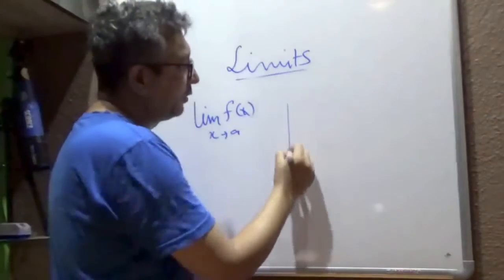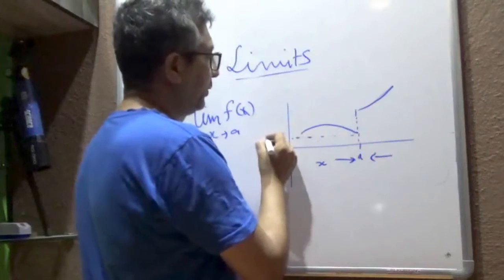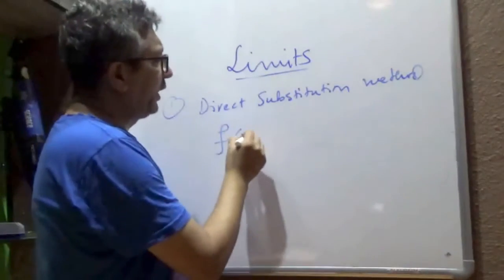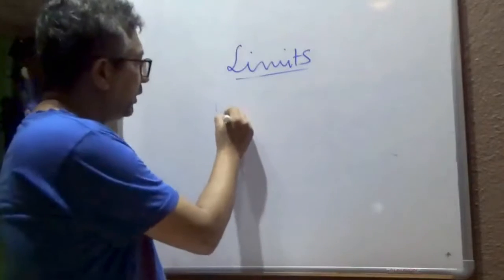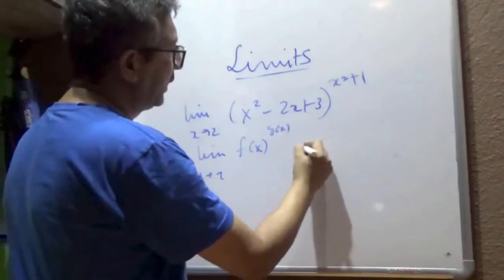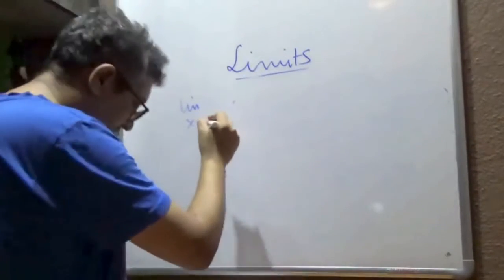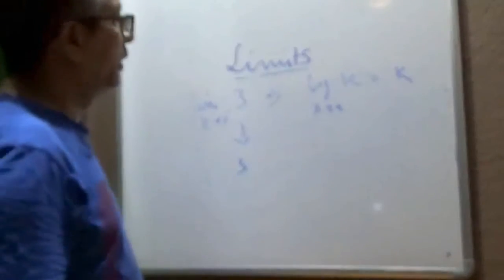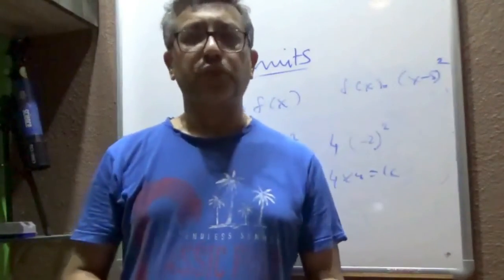Limits and Continuity - Direct Substitution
Limits and Continuity using Direct Substitution Method